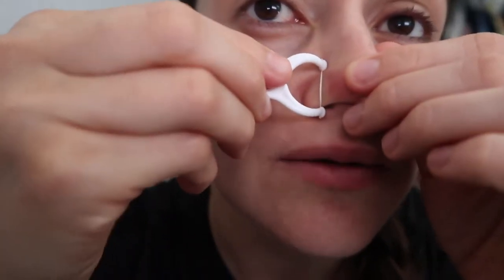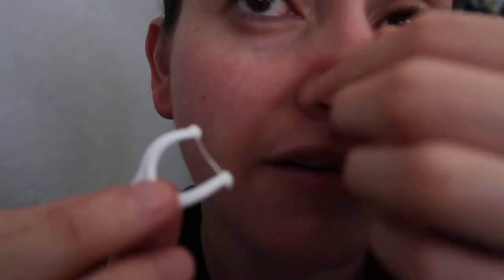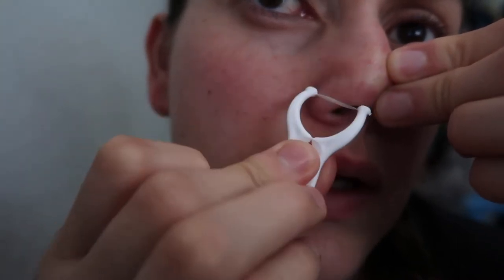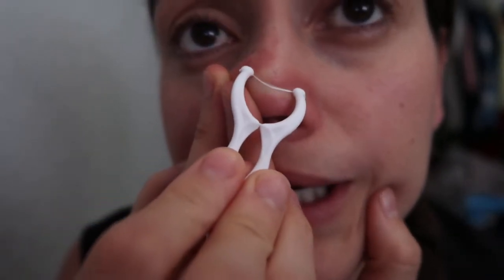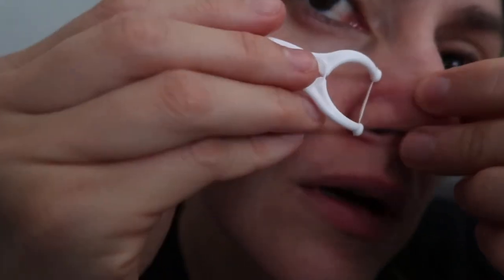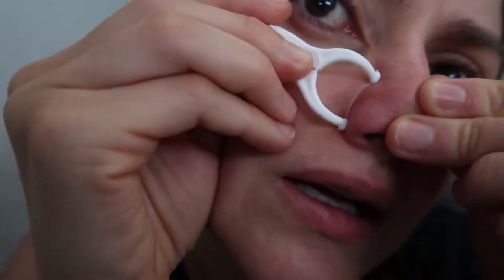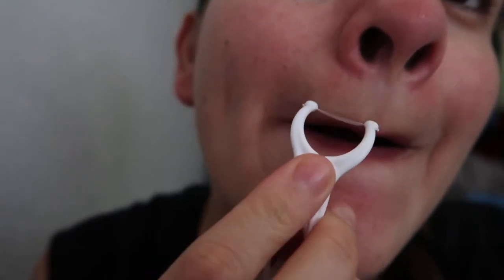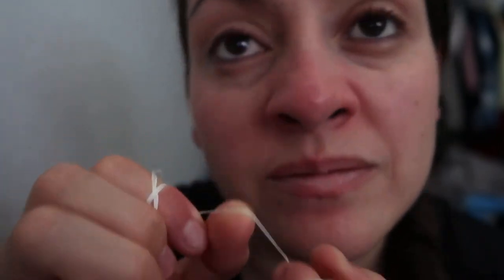Flossing My Face before Applying Mask! - Beauty Hack